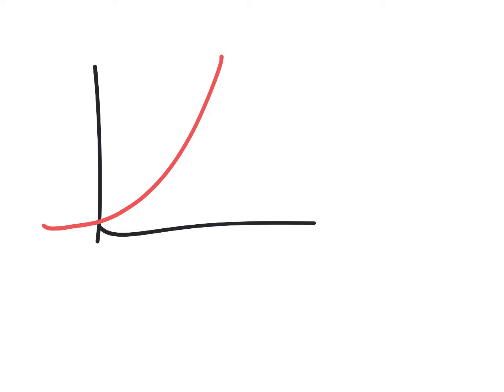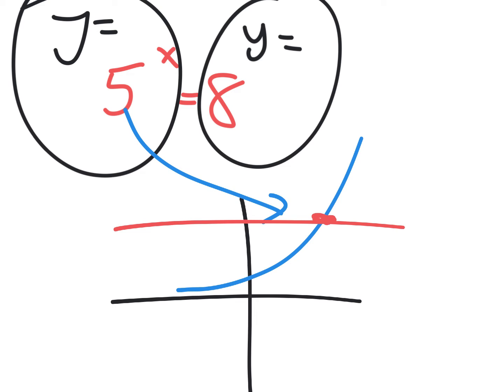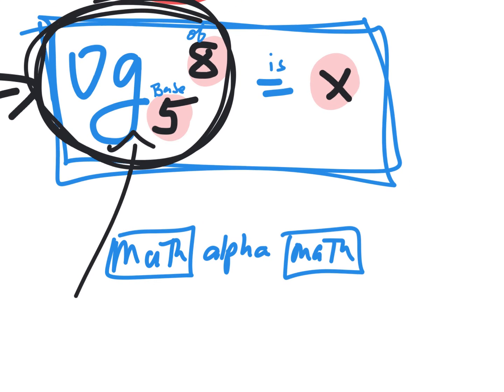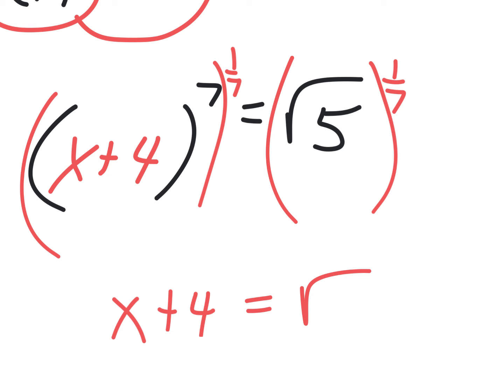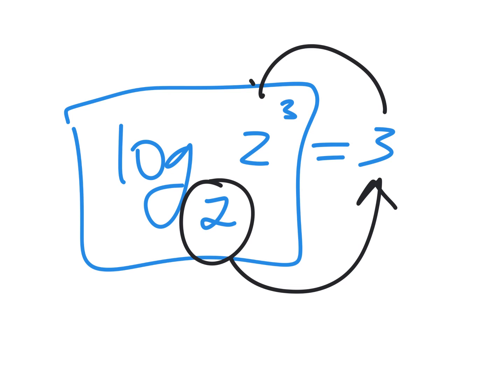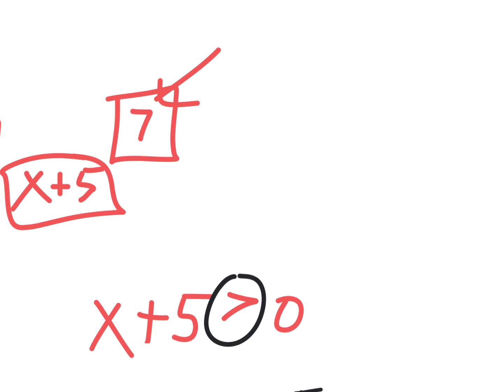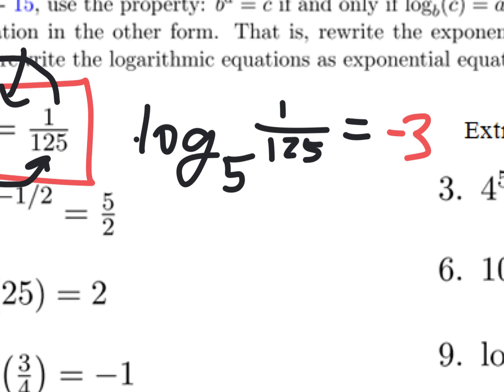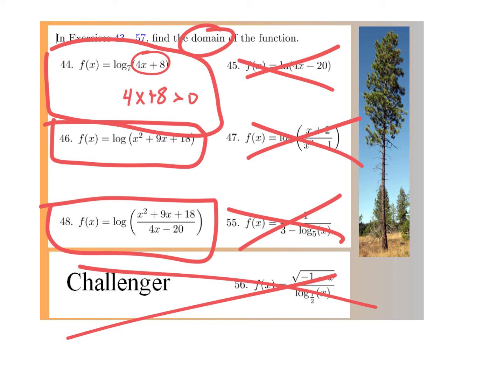8.1+Day+1 dec 7 logs day 1